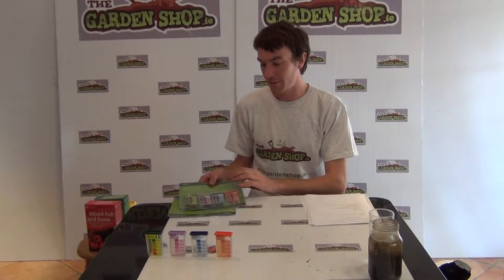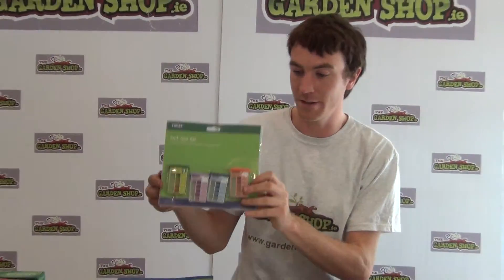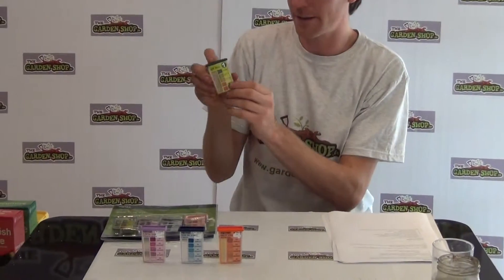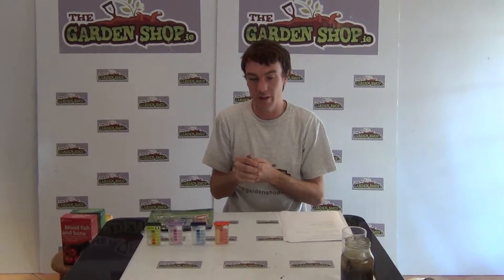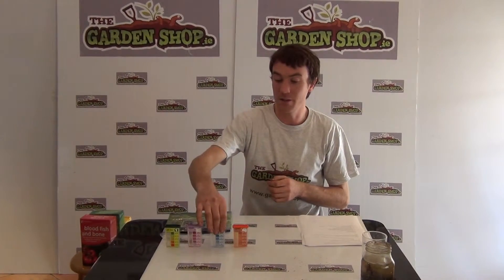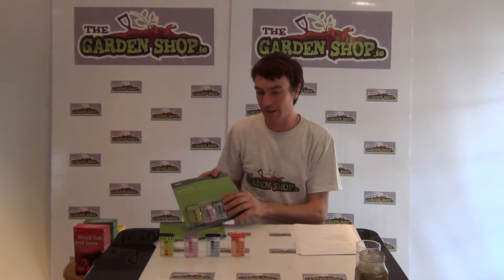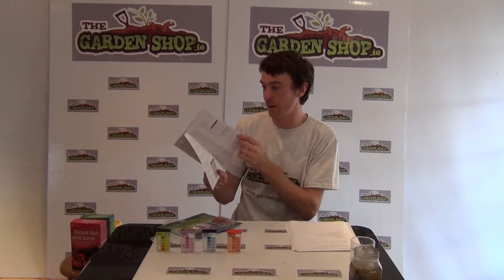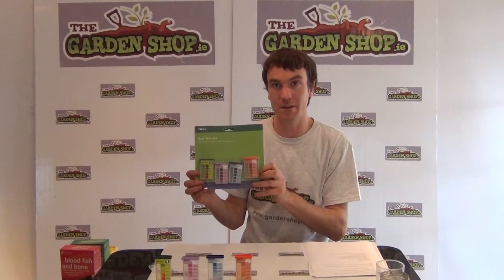Soil Test Kits